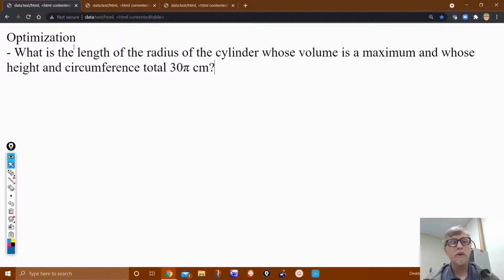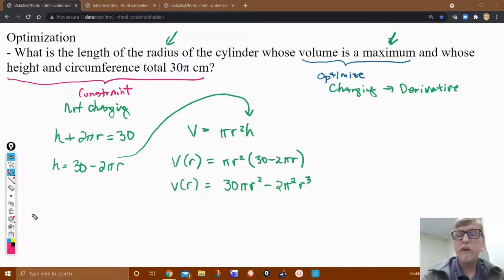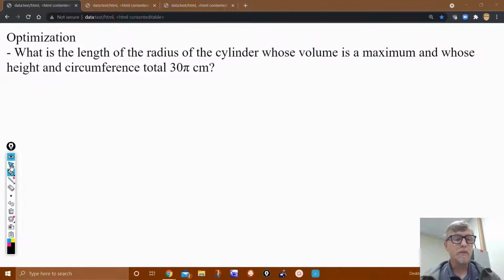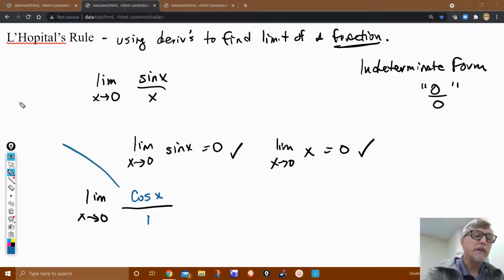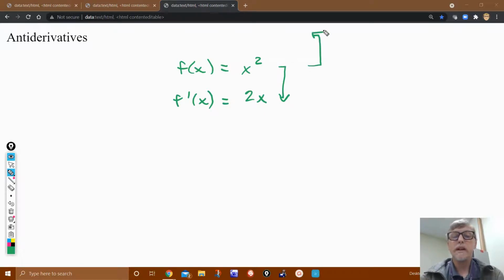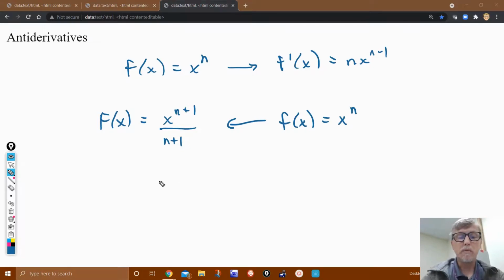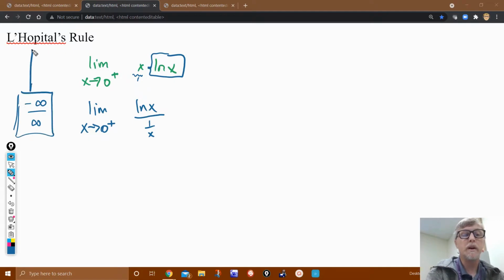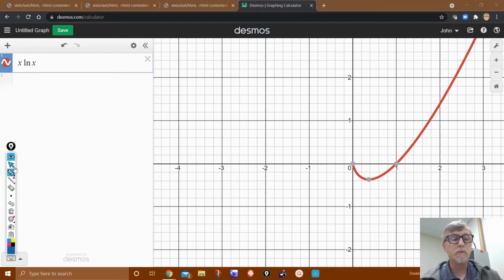Calculus 1: Optimization, L'Hopital's Rule, Antiderivatives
A BRIEF overview of these topics with some examples.  Email or comment if you want my book for more examples.